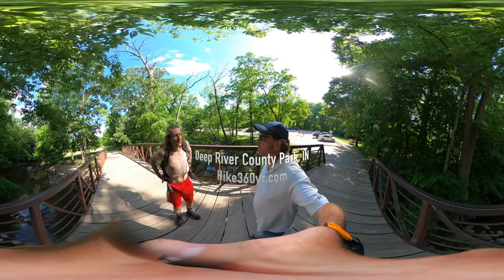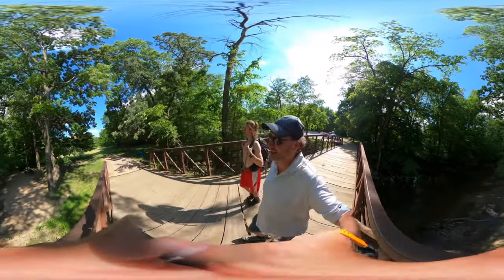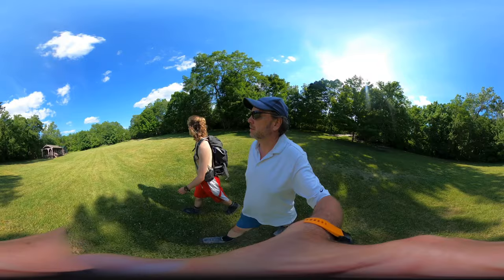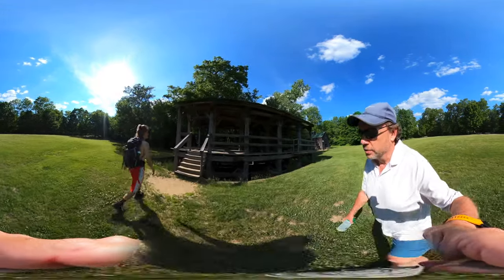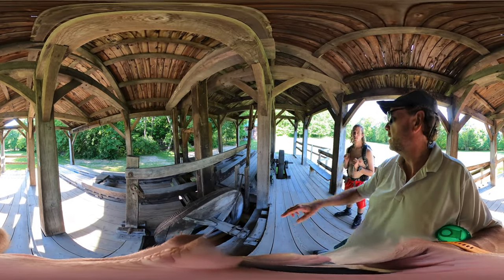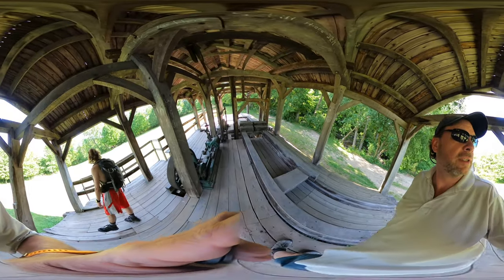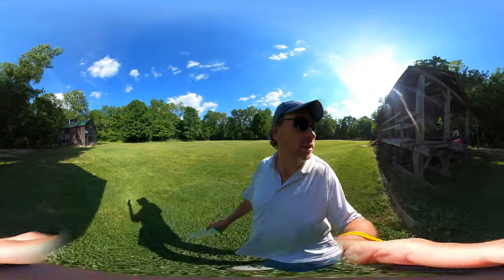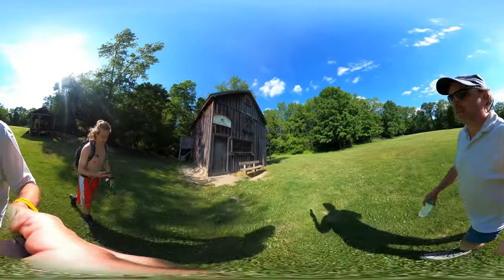Deep River County Park, IN - Saw Mill and Sugar Shack (Hike 360° VR Video)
The hydro-powered sawmill is a great learning experience. Dad loved looking at the gears and levers.